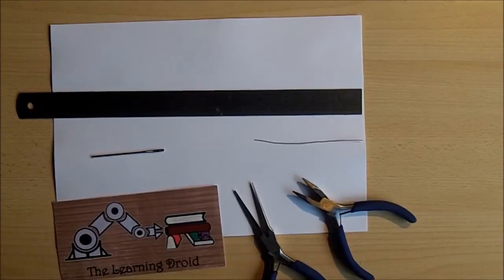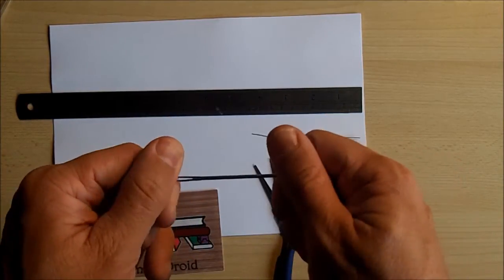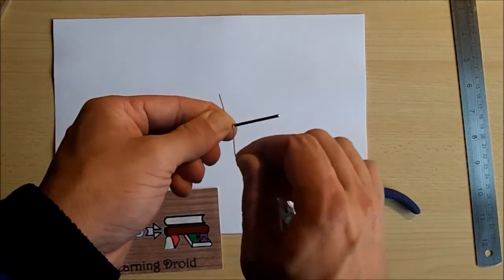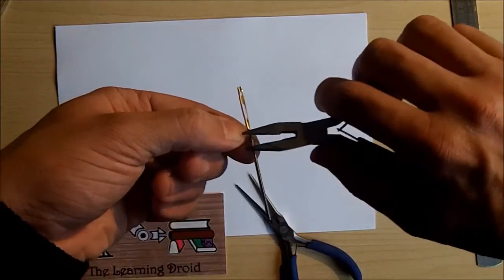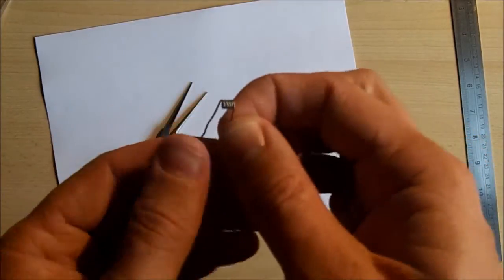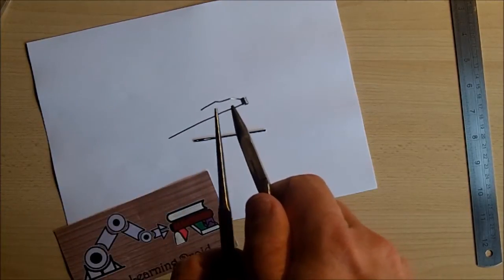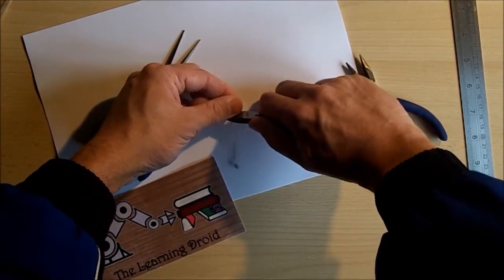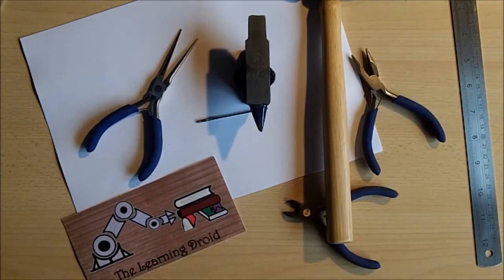The Beginner's Guide - Making Wire Point Tips - Coil Bit - #7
Hey guys in this Beginner's guide, I, the beginner make myself another coil point. A little point designed for larger works, large thick likes, blackening and patterning on areas. I don't really like this pyrography bit, but it's not too hard to make. Strangely allot of people are really daunted by this bit. But guys just relax and get stuck in, it costs a few pence of wire.